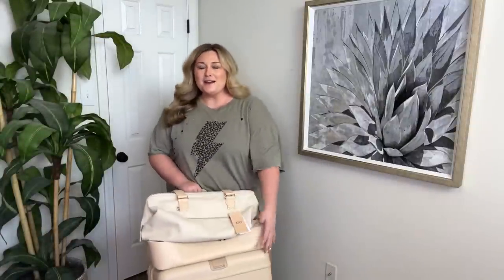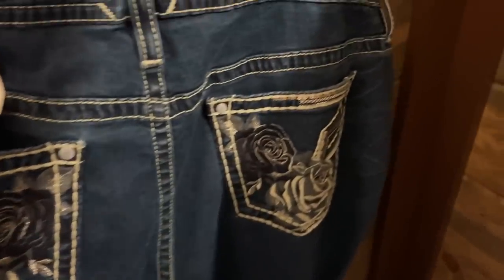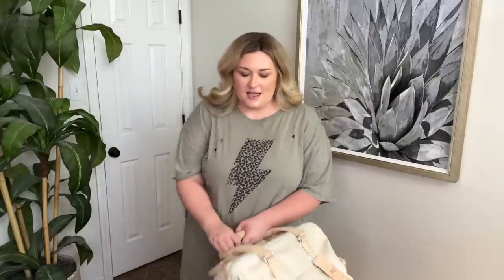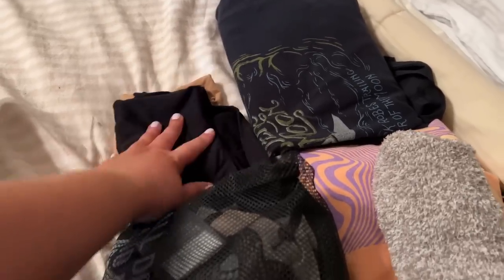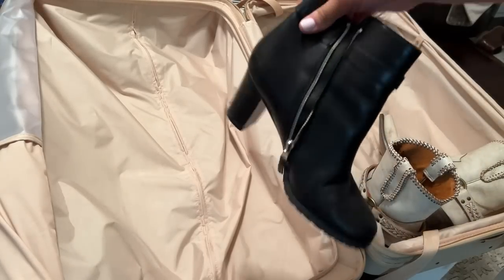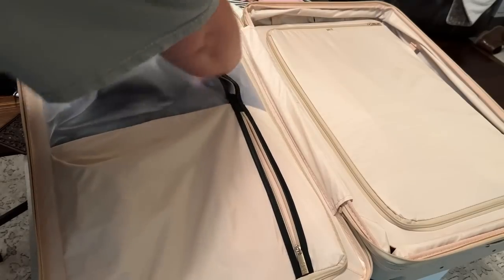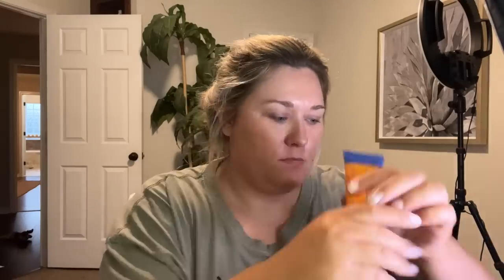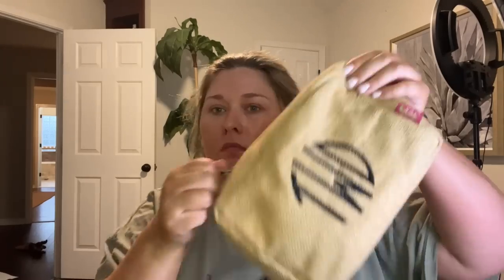PREP + PACK WITH ME FOR NASHVILLE // VLOG # 149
Hey y’all! Let’s pack for Nashville :) I hope you enjoy this video.